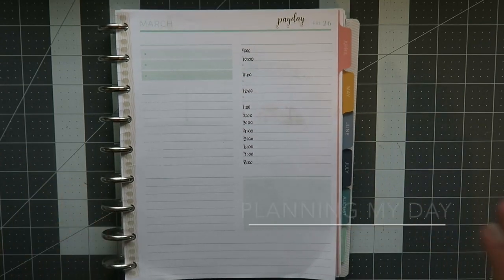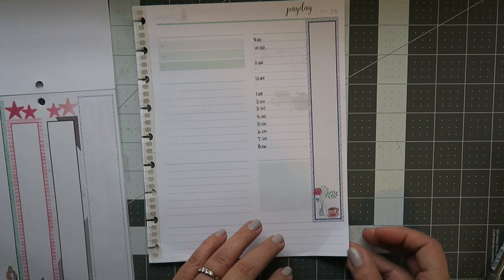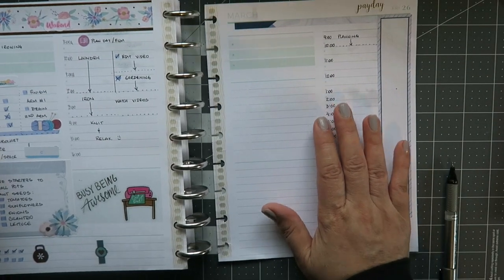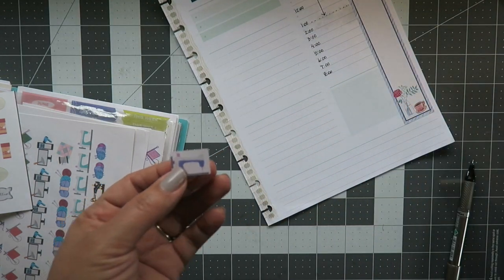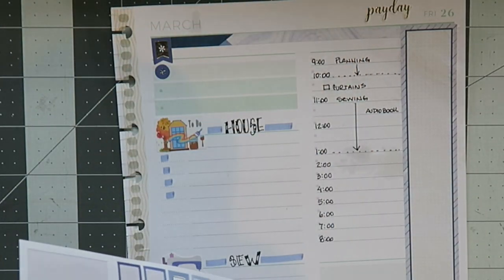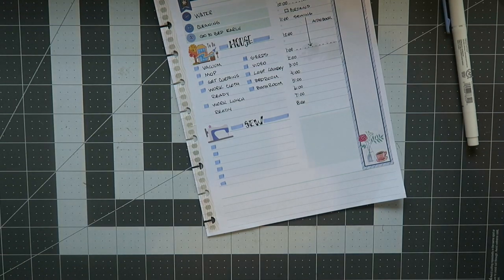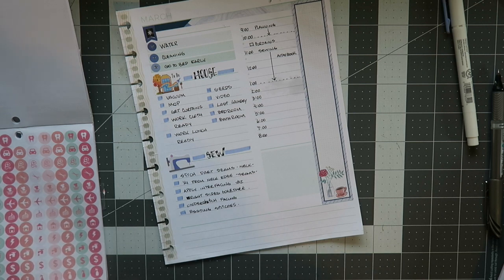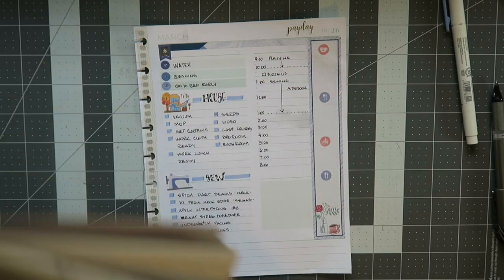Planning my day: March 26th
Planning my day and showing you how I organize every part of my page, I try to not stress myself with a blank page and also to not worried about experiment with different options, this is my hobby and I enjoy doing this, I hope also helps to you not feel worried about how your page can look.